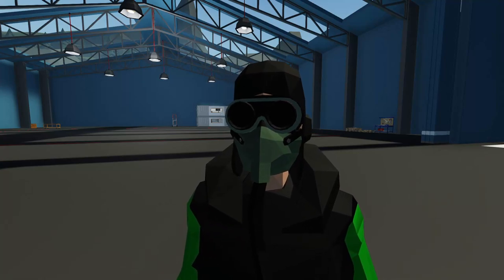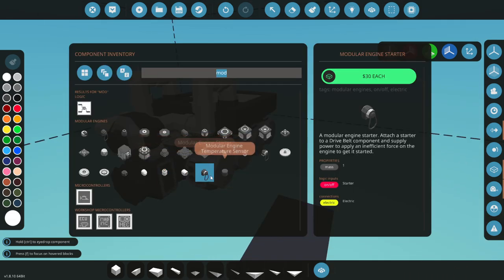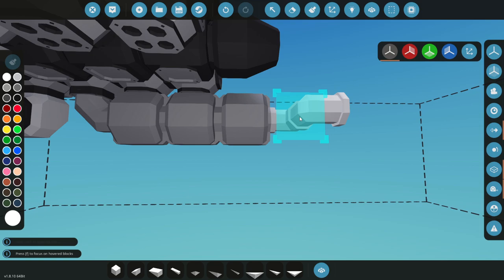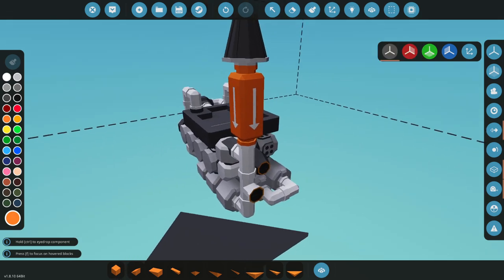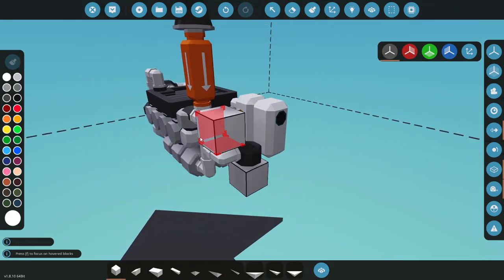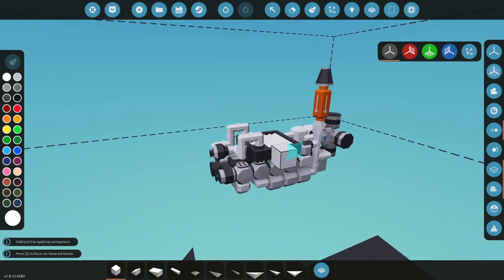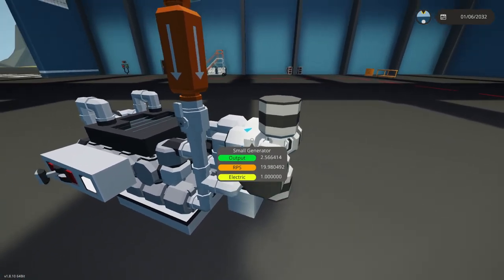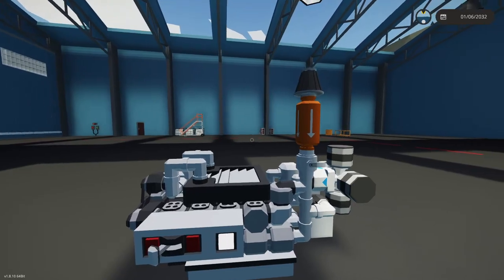NO AIR!!! Submarine/ Spaceship Engine 8cyl 1x1 Modular Engine Build Stormworks Tutorial - How To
Beginners Modular Engine Build Stormworks Tutorial - How To

In this video I show you how to build and put together a modular engine that works with no external air.